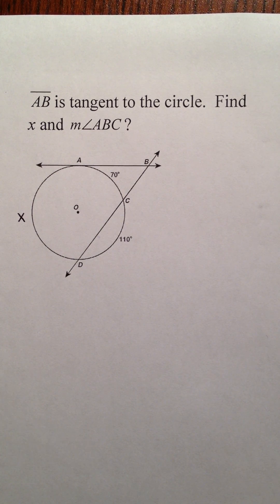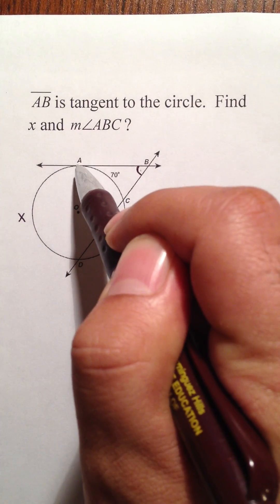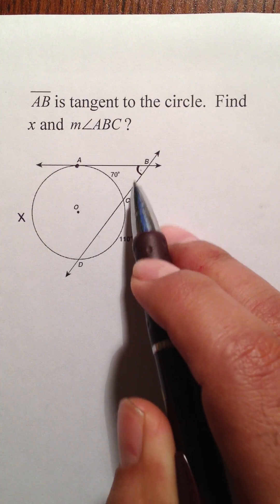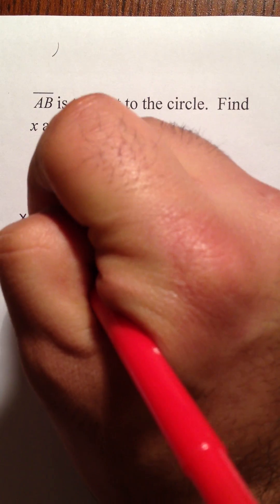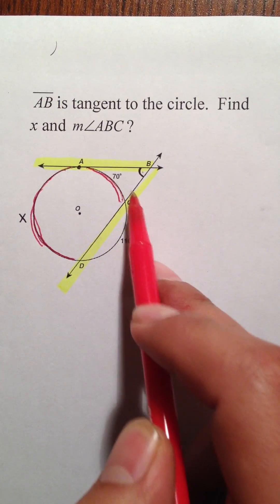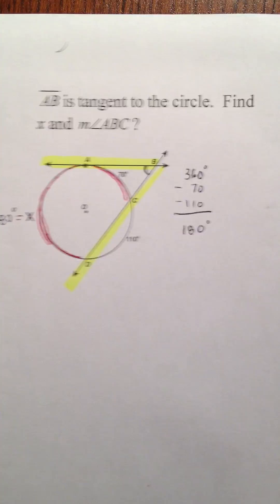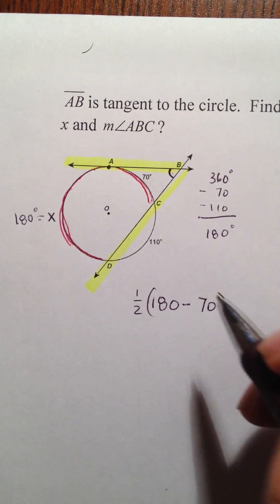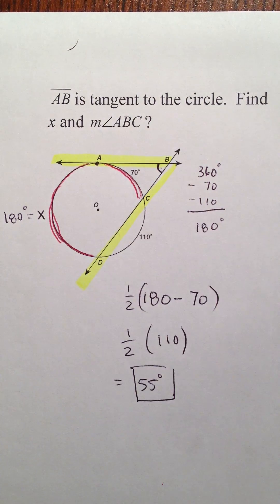Moya Math Geometry (Finding Arcs and Angles Outside Circles)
How to find the angles created outside a circle created by two rays that touch a circle.  This video also explains how to use those angles to find the degree of and arc.